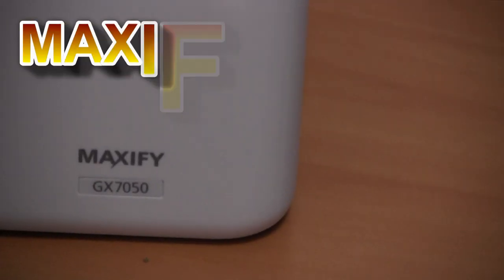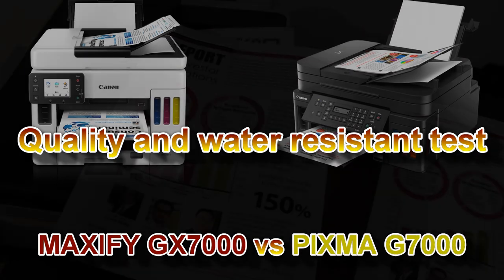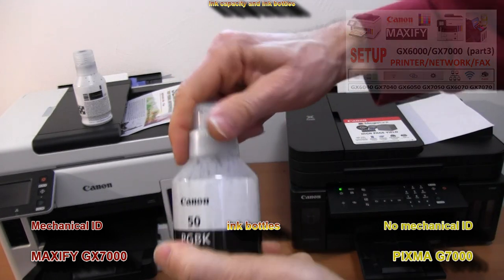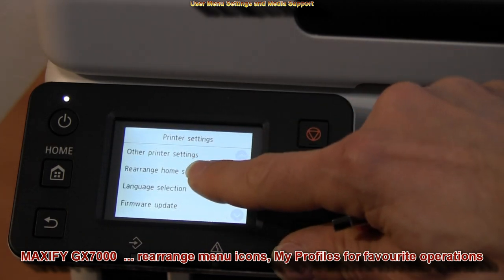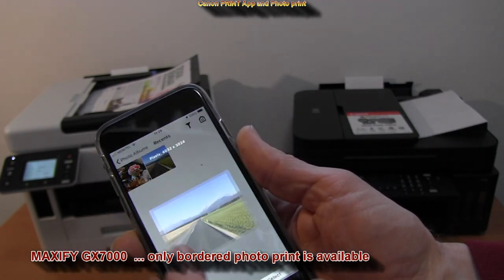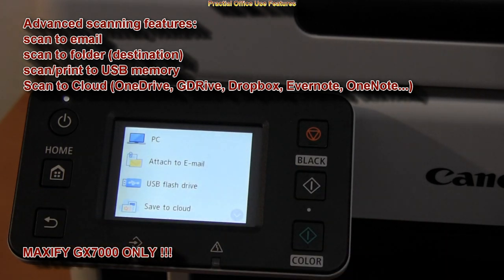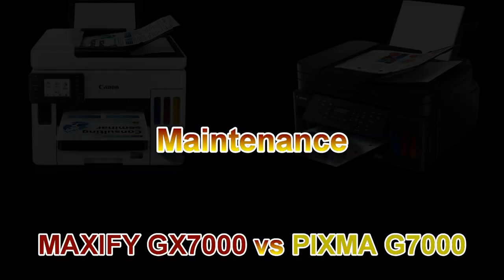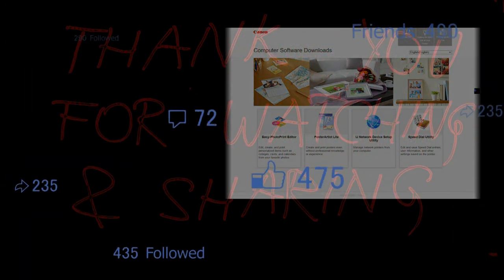MAXIFY GX7000 vs PIXMA G7000 - Inkjet comparison, which Canon CISS office is better to buy?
In this demonstration:
00:00 Introduction
10 comparison points
00:30 (1) Color Copy speed test
01:30 (2) Quality and water resistant test
02:35 (3) Ink capacity and ink bottles
03:30 (4) Media Support and Capacity
04:15 (5) User Menu Settings and Media Support
05:50 (6) Canon PRINT App and Photo print
07:00 (7) Physical Connections
07:20 (8) Practial Office Use Features
08:35 (9) Mobile print/scan
09:00 (10) Maintenance
09:35 More about printers

PIXMA G7000 series and MAXIFY GX7000 series functions
Wi-Fi, Ethernet, Print, Copy, Scan, Fax, Cloud Link

Interface Type - PC / Mac
Hi-Speed USB (B Port)
Ethernet: 10/100Mbps (auto switchable)
Wi-Fi: IEEE802.11 b/g/n
Wi-Fi Security: WPA-PSK, WPA2-PSK, WEP, Administration password
Wireless LAN Frequency Band: 2.4GHz

Interface Type - Other
Canon PRINT Inkjet/SELPHY app
Easy-PhotoPrint Editor
Message In Print app
PIXMA Cloud Link
Canon Print Service Plugin (Android)
Apple AirPrint
Wireless Direct
Access Point Mode
LAN/WLAN PictBridge
Mopria (Android)